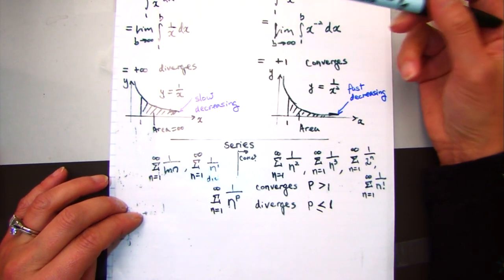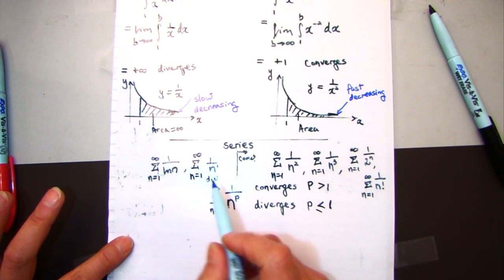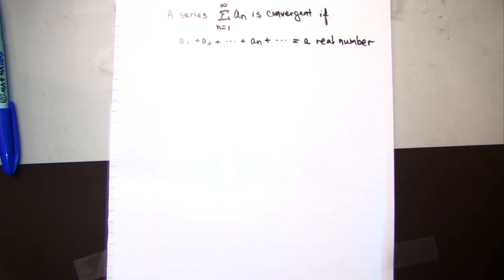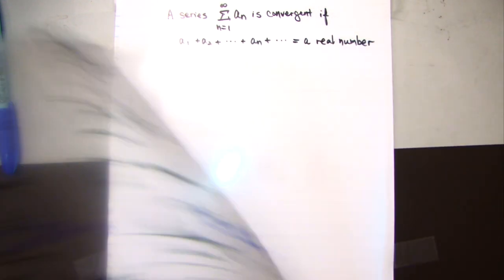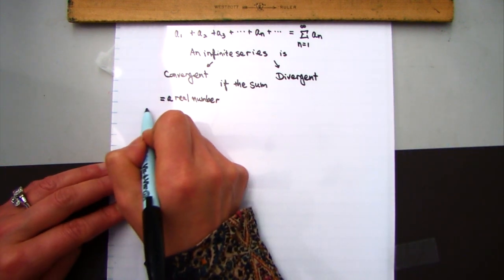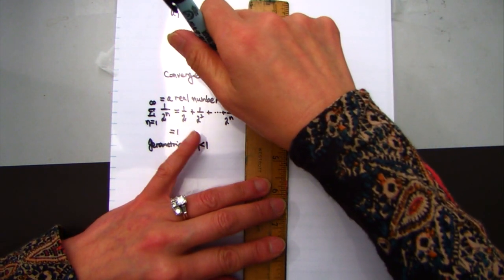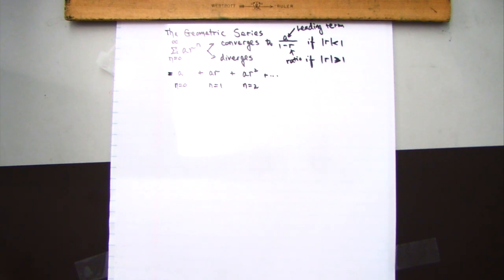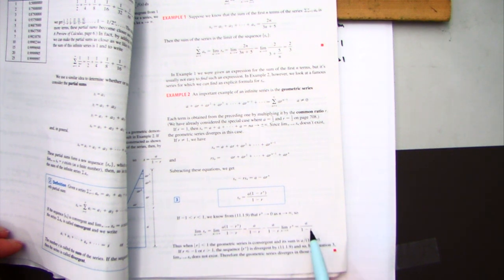MATH 110B, Calculus 2, Infinite Series by Ms. P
Lecture by Ni Peterkofsky for Math 110 B.  Lecture recorded on 3/13/20 in MUB 388 at City College of San Francisco.